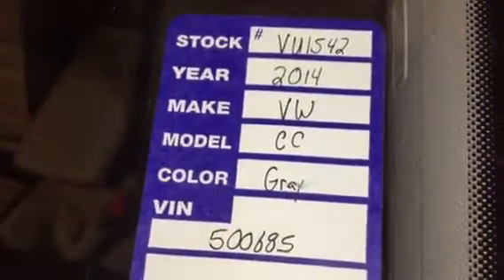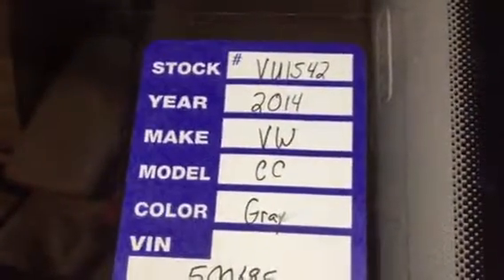VU1542 2014 Volkswagen CC 2.0T Sport